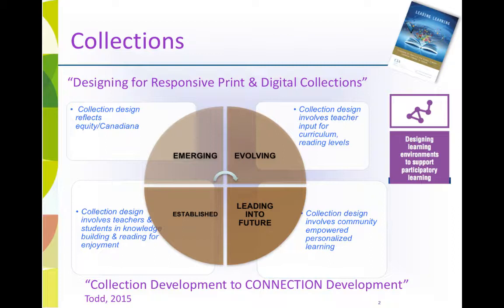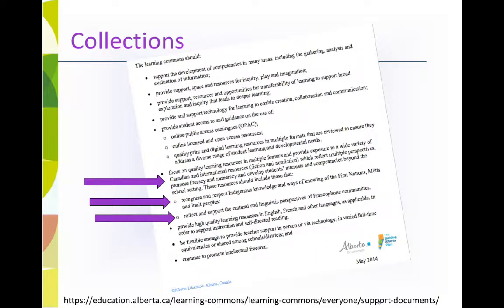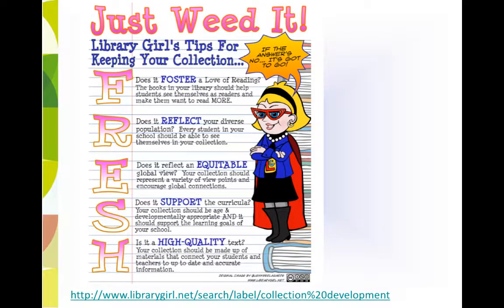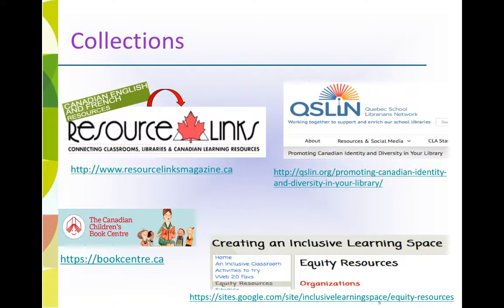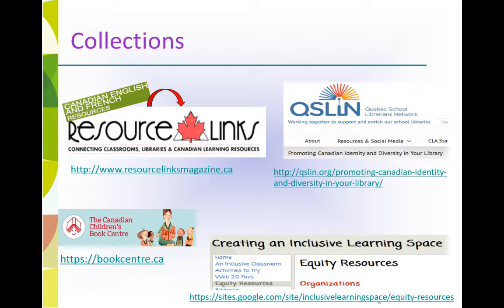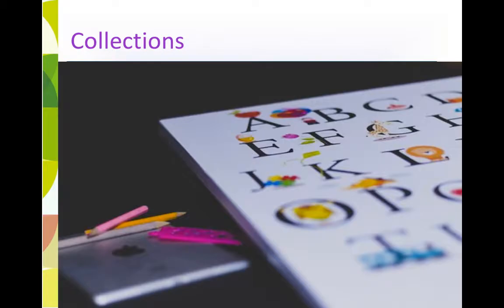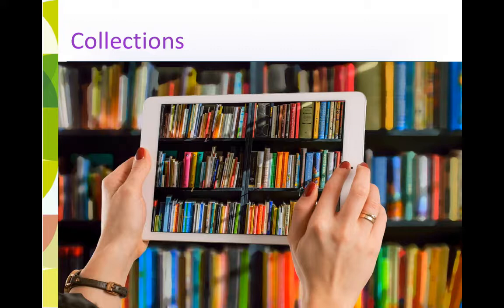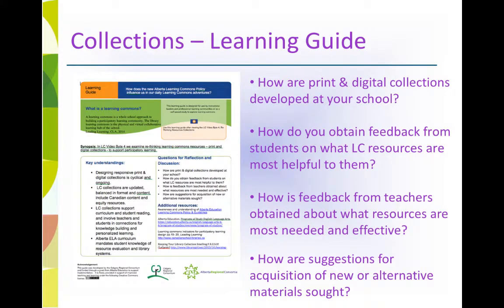Learning Commons Video Byte 4: Rethink Resource Collections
To see the Learning Commons: Explore Keys Aspects full resource with videos and learning guides, visit: